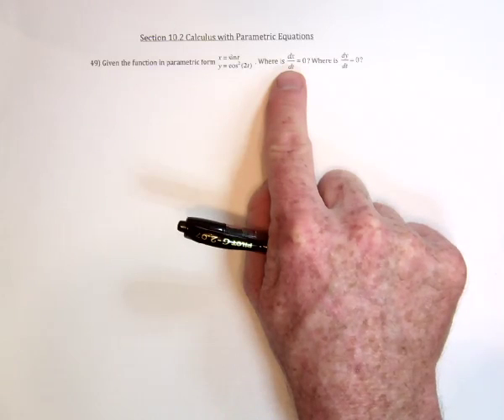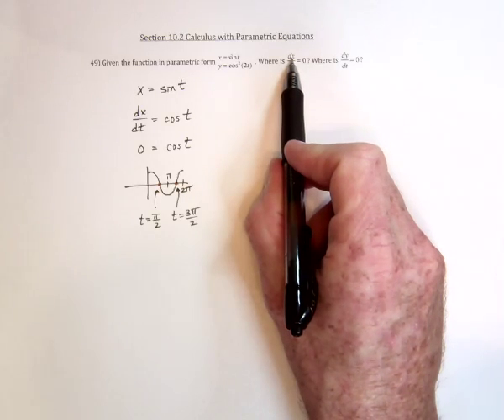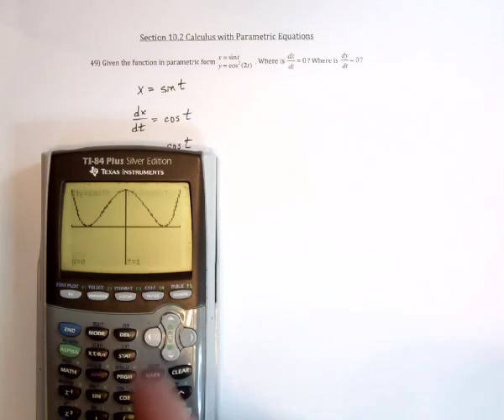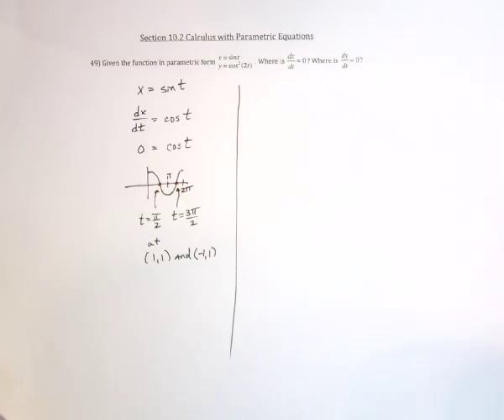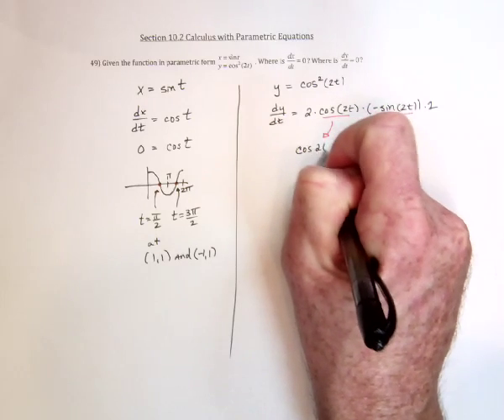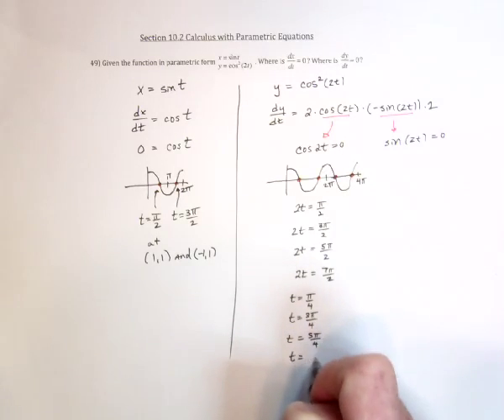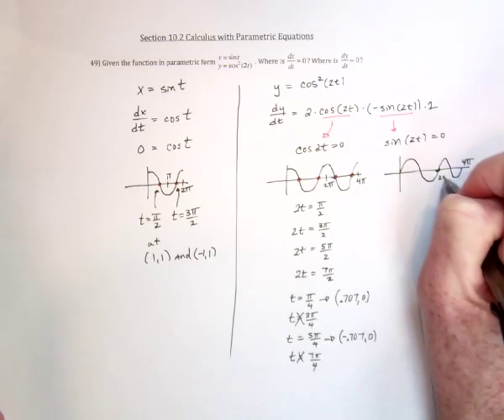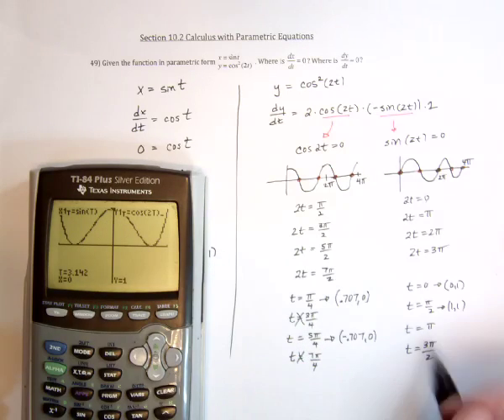49 Calculus with Parametric Functions